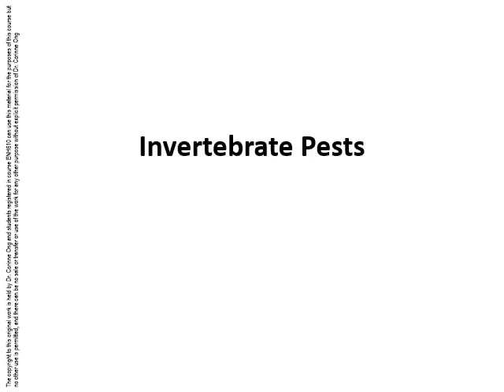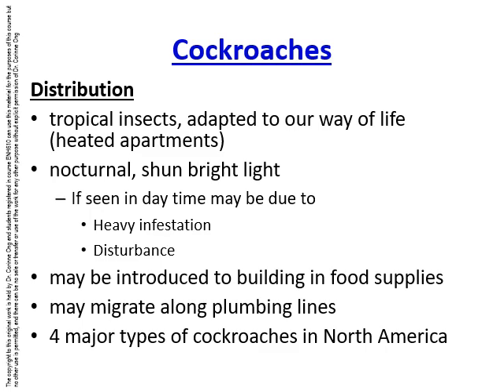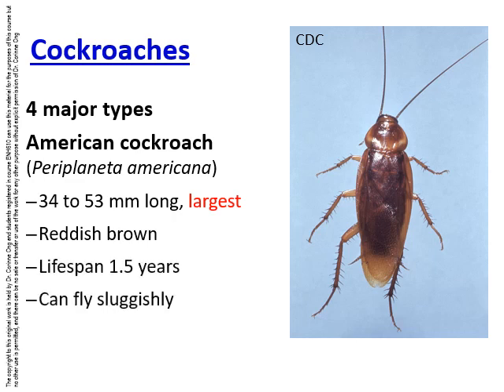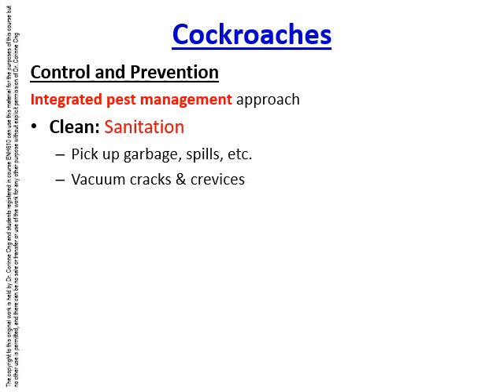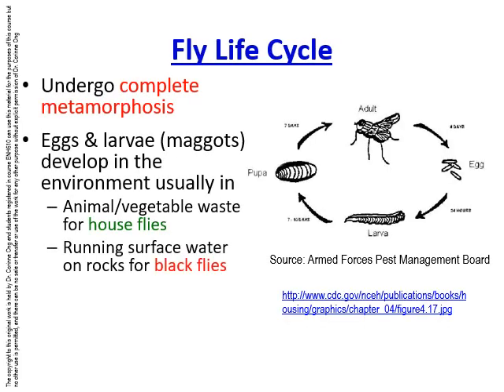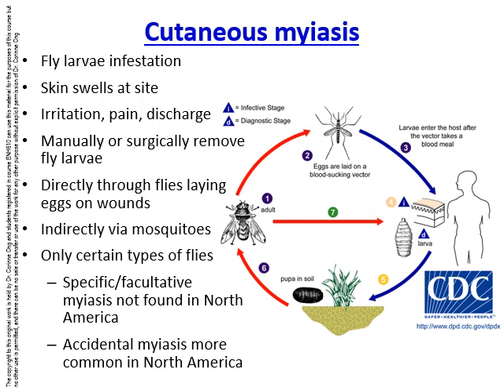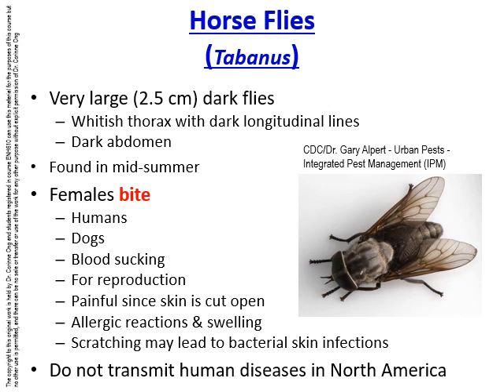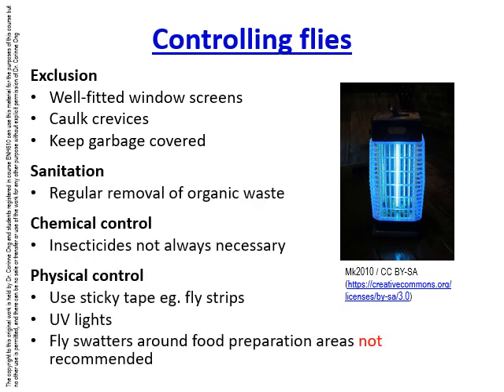ENH610 Week 2 Insect Pests narrated Powerpoint Presentation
ENH610 Week 2 Lecture on Cockroaches and Flies